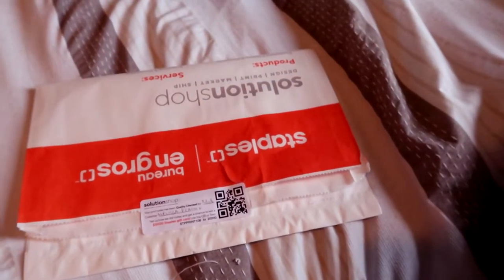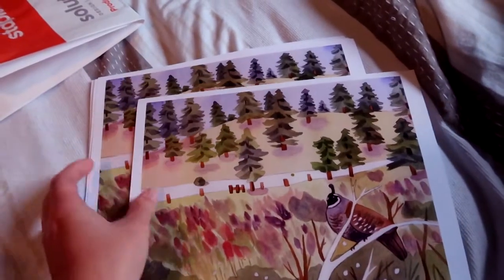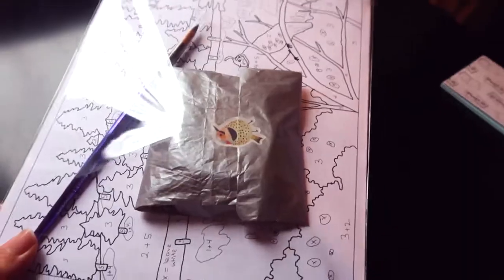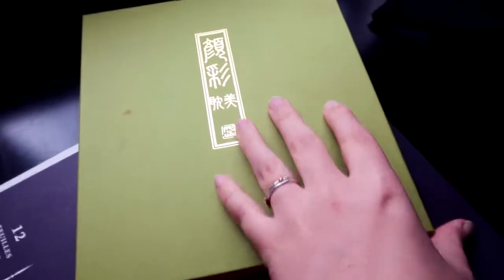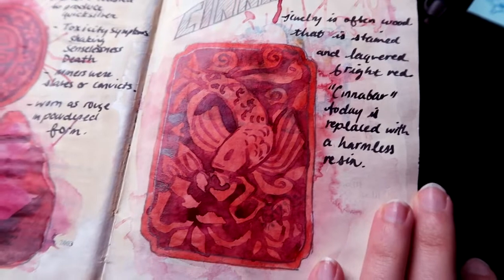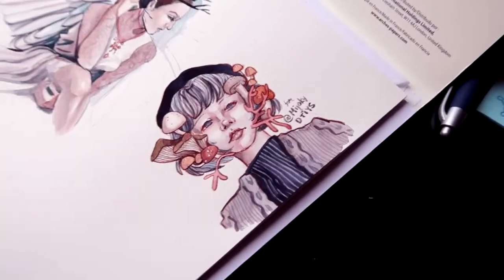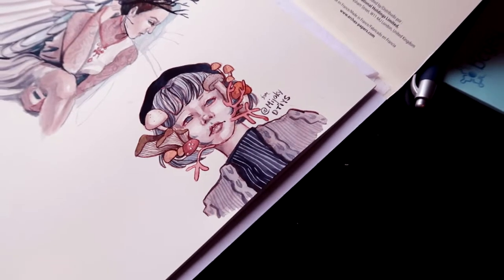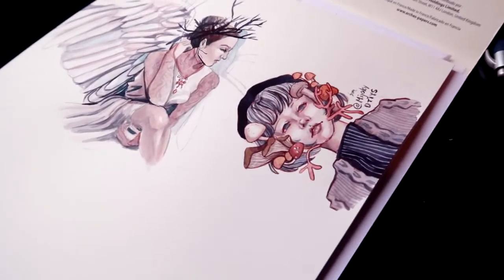[Art Vlog] Paint-by-number is FINALLY made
I know there are more important things to focus on, but I JUST wanted to finally finish this one thing I wanted to make and it's the watercolour paint by number kit! It too me too long to tackle the written instructions part, because how do you explain a painting process with only words?
But now it's done and I can go back to... I don't know what.